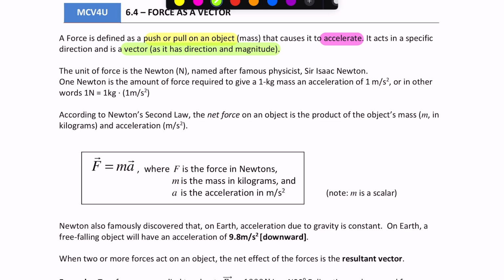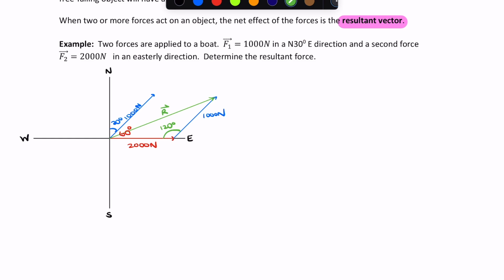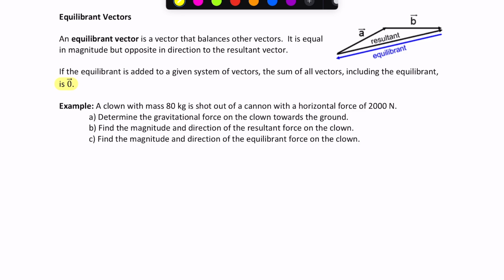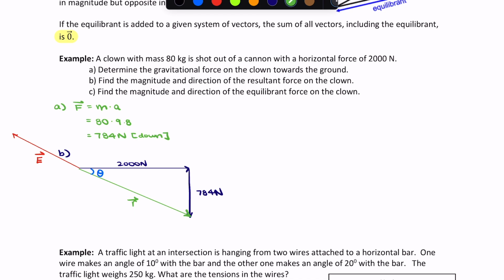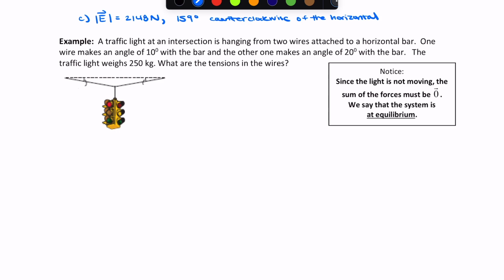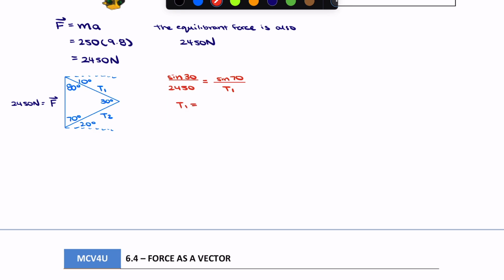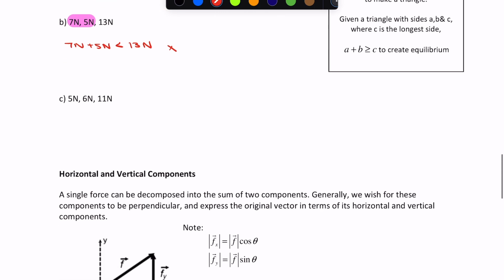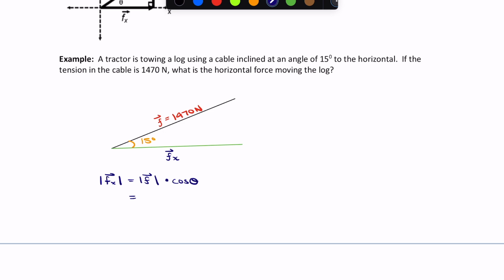MCV4U: Vectors as Forces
📖 Course: MCV4U - Calculus and Vectors
📝 Lesson: Vectors as Forces
👨‍🏫 Teacher: Mr. Tam